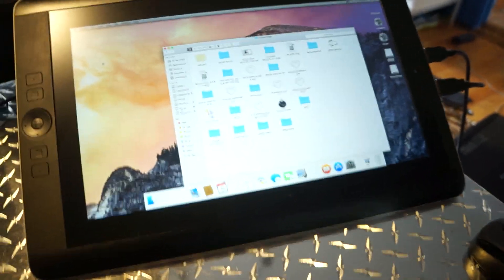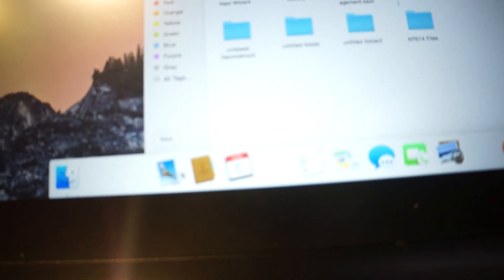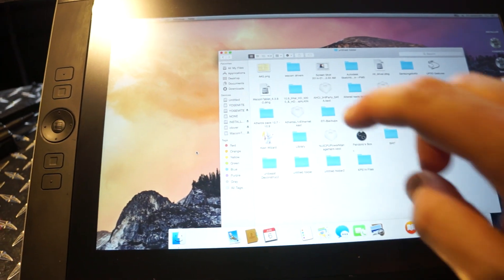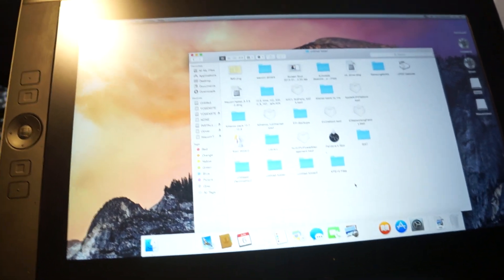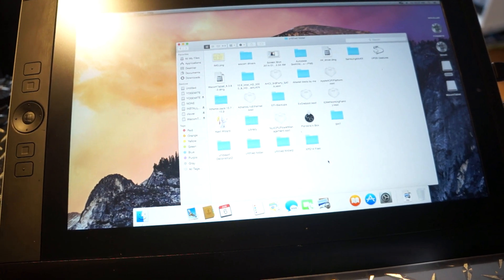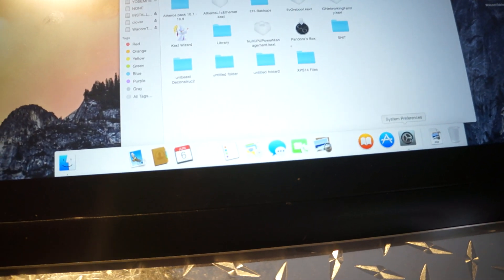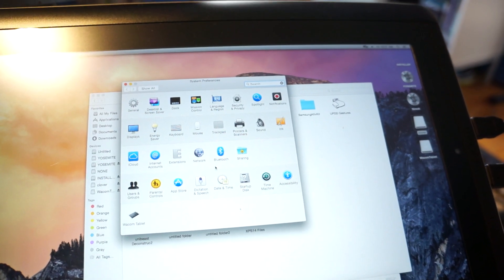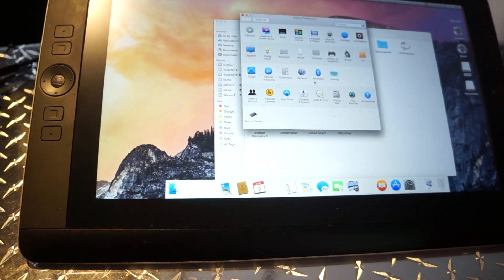Yosemite on my cintiq companion.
I started hackintoshing tablets specifically a few years ago in an attempt to have a cheaper alternative to a mod book.  Here is my latest attempt.